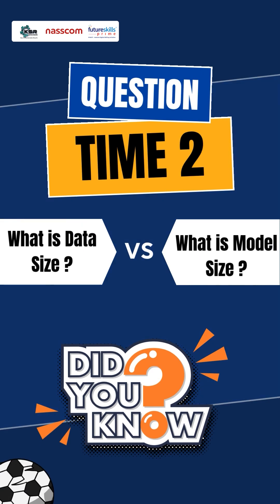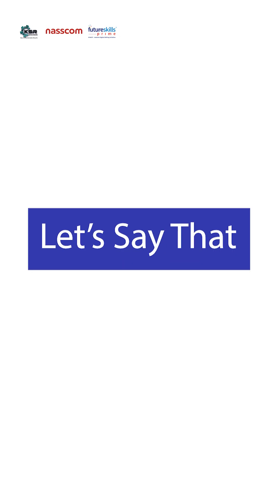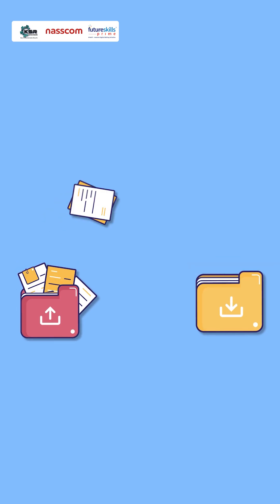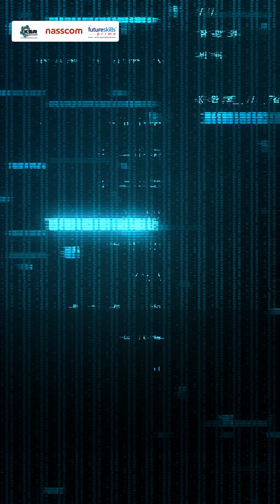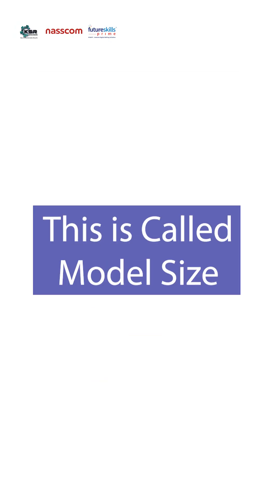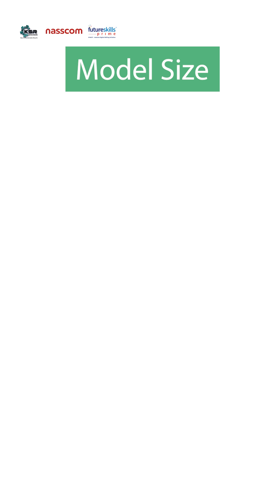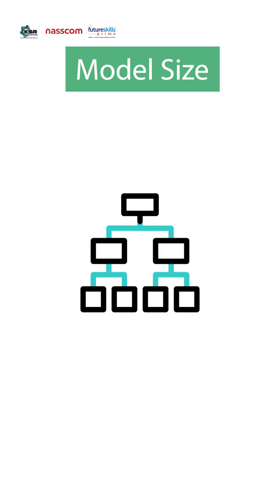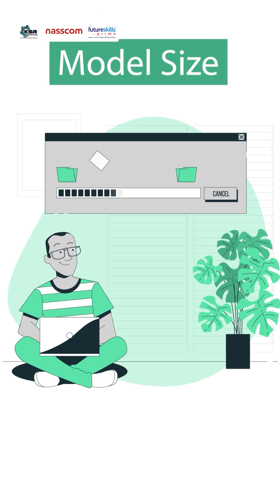Difference between Data Size & Model Size 😄 | Here’s the Truth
Data Compression in Power BI: What You Must Know!